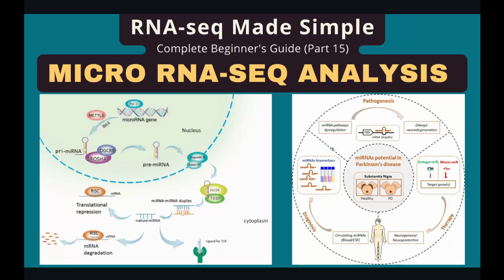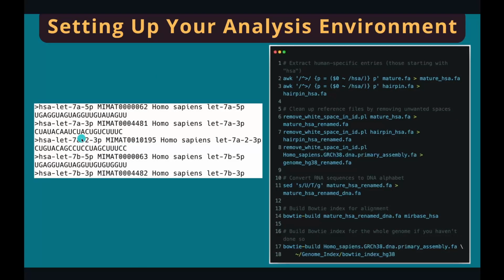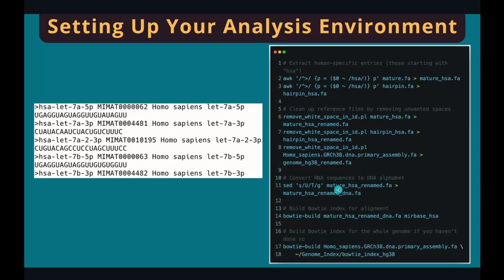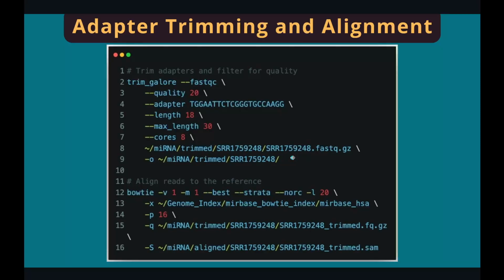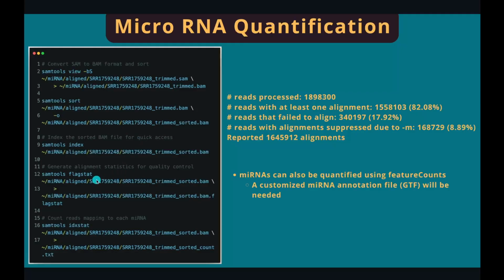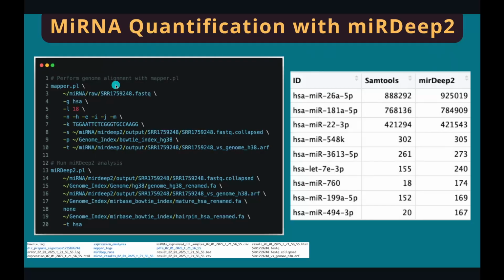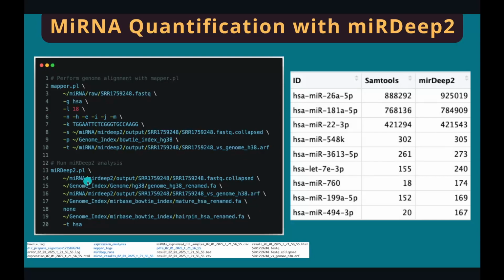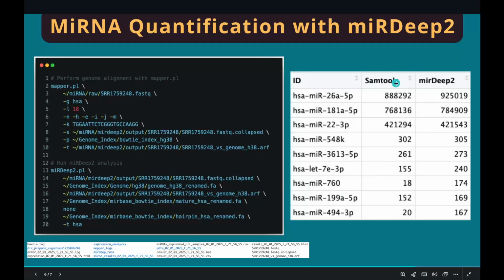miRNA-seq Analysis: Detect Known & Novel miRNAs with miRDeep2 and Bowtie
Master miRNA sequencing analysis with TWO complete methods! Quantify known microRNAs using the quick Bowtie approach, or discover novel miRNAs with comprehensive miRDeep2 analysis including precursor detection.

⏱️ TIMESTAMPS:
0:00 - Understanding miRNAs & Biology
0:42 - Install miRDeep2 & Setup Environment
2:03 - Download & Prepare miRBase References
4:35 - Method 1: Trim Adapters & Align with Bowtie
6:07 - Method 1: Quantify miRNAs with samtools
7:53 - Method 2: Running miRDeep2

🔬 WHAT YOU'LL LEARN:
✅ Set up miRNA analysis environment with conda
✅ Download and prepare miRBase references
✅ Extract human-specific mature and hairpin sequences
✅ Method 1: Quick quantification with Bowtie + samtools
✅ Method 2: Comprehensive analysis with miRDeep2
✅ Detect both known and novel miRNAs
✅ Analyze miRNA precursor structures
✅ Generate count tables for differential expression
✅ Interpret HTML reports and genomic coordinates

🧬 TWO ANALYSIS METHODS TAUGHT:

**Method 1: Quick Approach (Known miRNAs)**
1. Adapter trimming with trim_galore (18-30 nt reads)
2. Align to mature miRNA reference with Bowtie
3. Quantify with samtools idxstats
4. Fast results for expression profiling

**Method 2: Comprehensive Approach (Known + Novel)**
1. Genome-wide alignment with mapper.pl
2. miRDeep2 analysis for novel discovery
3. Precursor structure evaluation
4. Confidence scoring for predictions
5. HTML reports with detailed annotations

🔧 SOFTWARE & TOOLS:
- miRDeep2 - novel miRNA detection and quantification
- Bowtie - fast alignment for short reads
- trim_galore - adapter trimming and QC
- samtools - BAM processing and counting
- miRBase - authoritative miRNA reference database
- mapper.pl - genome alignment component
- FASTQC - quality control assessment

💡 MIRNA BIOLOGY ESSENTIALS:
→ 20-24 nucleotide regulatory RNAs
→ Processing: pri-miRNA → Drosha → Dicer → RISC
→ Target mRNA 3' UTR regions
→ Single miRNA regulates multiple mRNAs
→ Dysregulation linked to cancer and disease

📊 REFERENCE PREPARATION:
- Download mature.fa and hairpin.fa from miRBase
- Extract human-specific sequences (hsa)
- Remove whitespace from sequence IDs
- Convert RNA to DNA alphabet (U to T)
- Build Bowtie indices for alignment

🎯 MIRDEEP2 OUTPUTS:
→ HTML reports - interactive results browser
→ TSV/CSV files - for R/Python analysis
→ BED files - genomic coordinates
→ Expression quantification for all detected miRNAs
→ Novel miRNA predictions with confidence scores
→ Precursor secondary structure information

💻 REQUIREMENTS:
- Single-end sequencing data (typical for miRNA-seq)
- Adapter sequences for trimming
- Human genome reference (GRCh38)
- 8-16 CPU cores recommended
- miRBase database files

⚠️ CRITICAL ANALYSIS NOTES:
→ Adapter trimming is ESSENTIAL (affects quantification)
→ Keep reads 18-30 nt (miRNA size range)
→ Method 1: Fast but only detects known miRNAs
→ Method 2: Slower but discovers novel miRNAs
→ Both methods give comparable known miRNA counts
→ Use Method 2 for discovery-oriented research

🔍 DATASET USED:
- GSE64977 (single-end miRNA-seq)
- Sample: SRR1759248
- Demonstrates complete workflow from FASTQ to counts